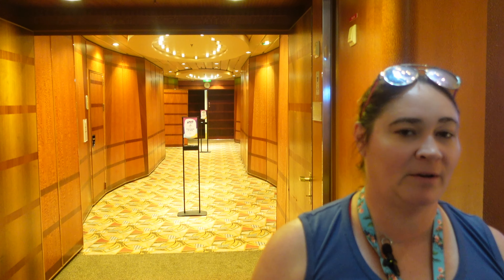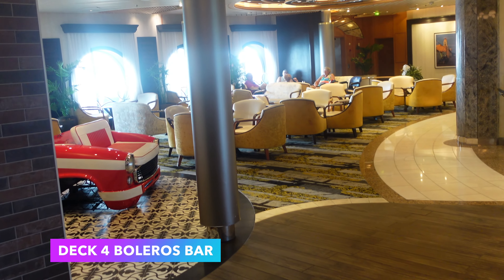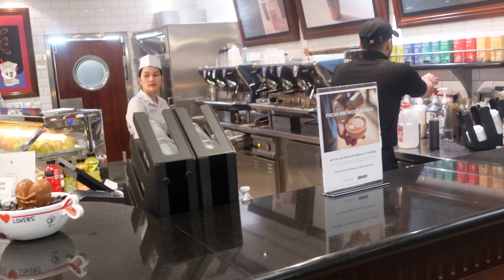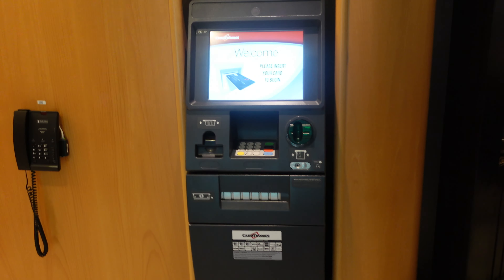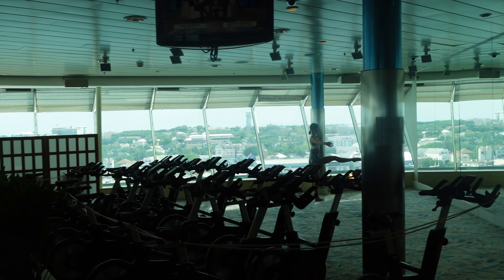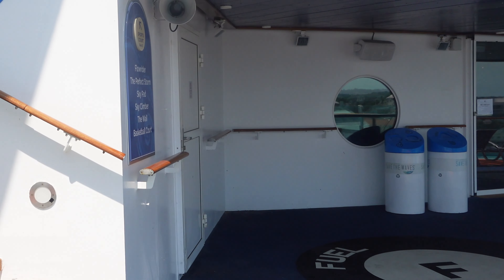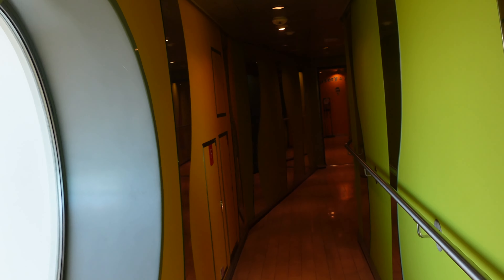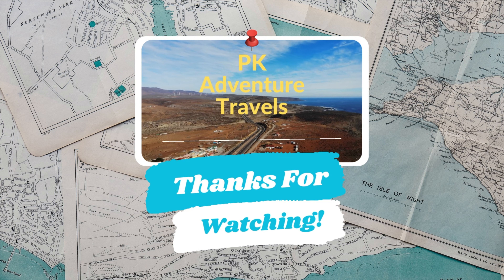Independence of the Seas - Full Ship Tour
PKAT's latest tour is the Independence of the Seas!  Come take a walk with us as we explore the different areas of the ship!  This is a great way to learn your way around before you get on the ship so you can make a B Line right to your favorite spots!

Chapters:
00:00 - Intro
00:12 - Deck 2 Crown & Anchor - Conference Rooms
00:39 - Deck 3 - Royal Theater, Dining Room, Art & Photo Gallery, Studio B
02:57 - Deck 4 - Izumi, Schooner Bar, Casino, Playmakers, Boleros, Dinning Room
07:42 - Deck 5 - Guest Services, Shore Excursion, Next Cruise, Shopping & Dining
16:57 - Deck 5 - Star Lounge & Library
18:33 - Deck 5 - Helipad
19:40 - Decks 6-10 - Staterooms
20:34 - Deck 11 - Spa and Fitness Center
21:42 - Deck 11 - Solarium & Main Pool Deck
25:58 - Deck 11 - Windjammer, Giovanni's & Chops
29:57 - Deck 12 - Fuel, Johnny Rockets, Arcade, Kids Clubs, additional deck lounge areas
33:02 - Deck 13 Forward - Independence Dunes, Sun Decks
34:00 - Deck 13 Aft - Flowrider, Water Slides, Rock Wall, Activity Area
36:17 - Deck 14 - Suite, Diamond, Viking Lounges, Access to Deck 15 Escape Room